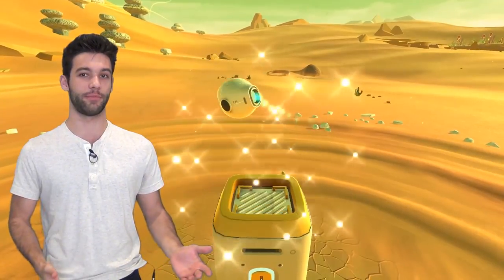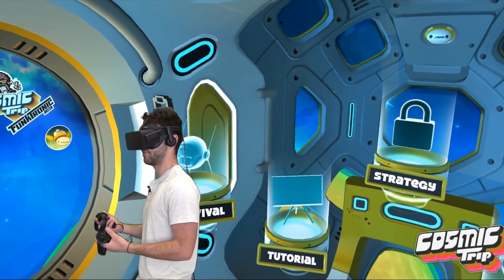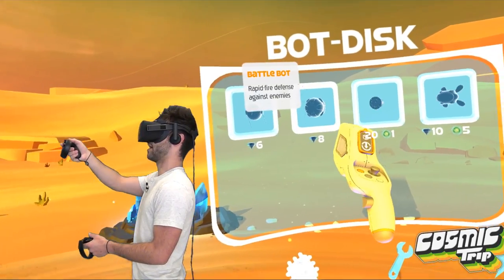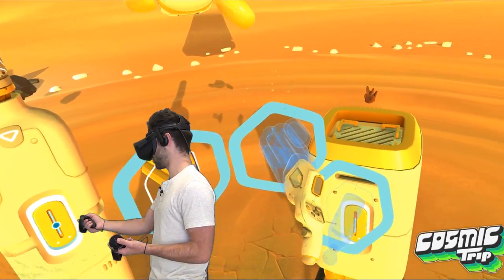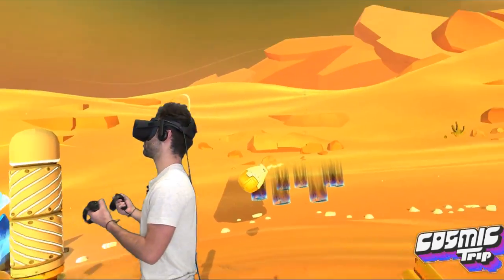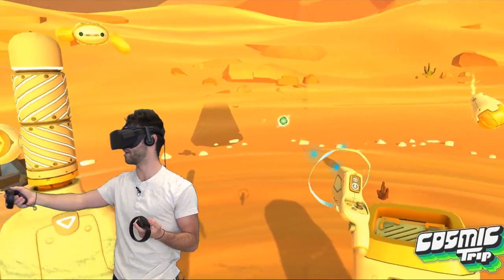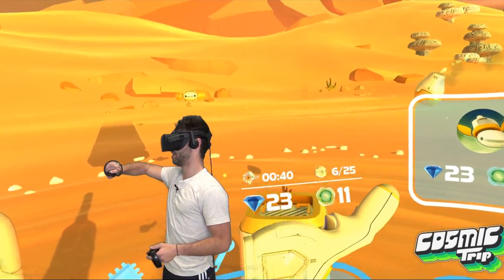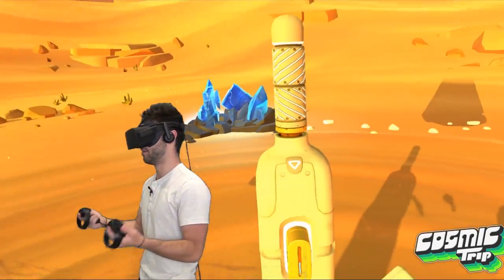An Unforgettable VR Strategy Game - Cosmic Trip VR (Oculus Touch Gameplay)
Today I'm taking a look at Cosmic Trip, an outstanding early access title that combines resource collection, first person shooting, and base building all in one vibrant and unforgettable package that you HAVE to check out. Whether it be the fantastic retro-inspired art style or the polished and truly unique game mechanics, Cosmic Trip is one of the most impressive and enjoyable VR experiences I can remember. The craziest part? Its STILL IN EARLY ACCESS, which means it only gets better from here, and with HTC Vive and Oculus Touch support there's no reason you shouldn't give it a shot for yourself.